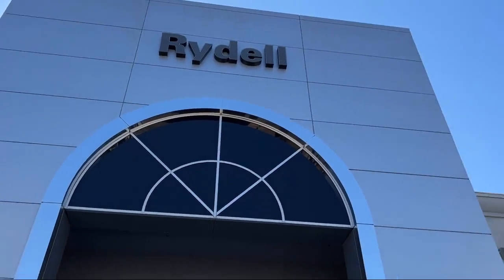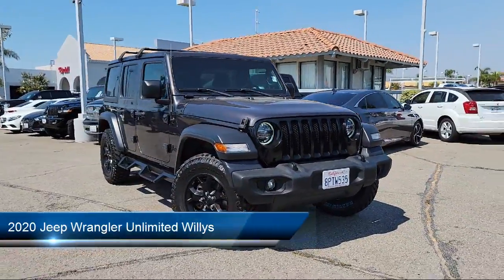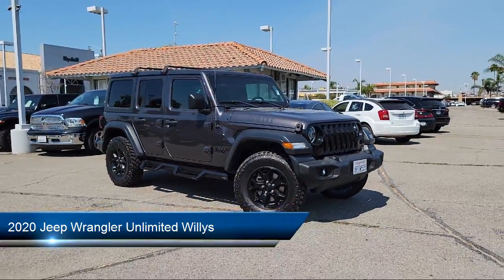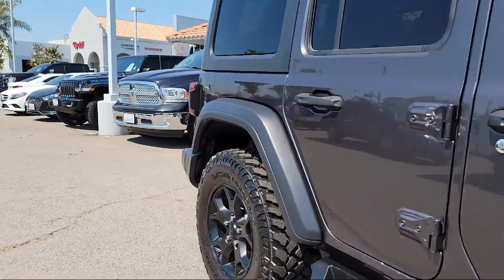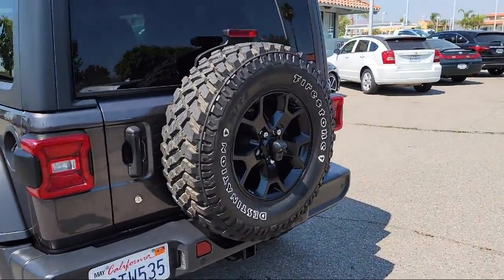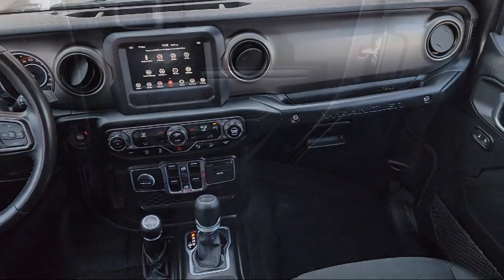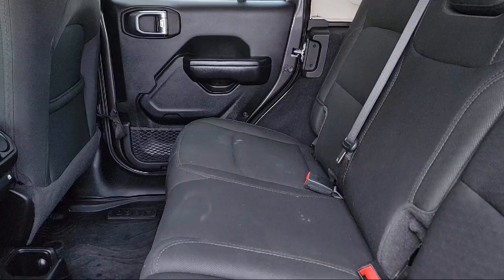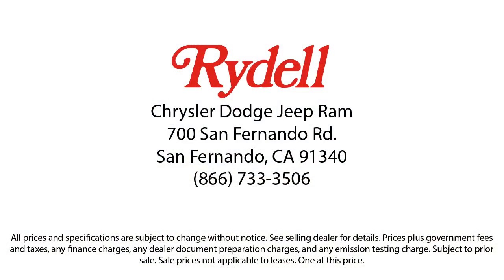2020 Jeep Wrangler Unlimited Willys Van Nuys San Fernando Valencia Los Angeles Glendale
2020 Jeep Wrangler Unlimited Willys Stock Number: CE5351 Vin:1C4HJXDG8LW271180.